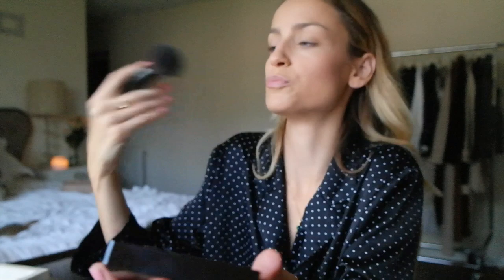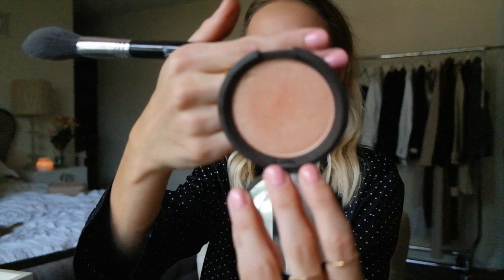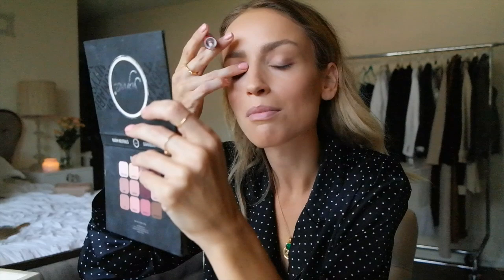Everyday Makeup That Lasts | Get Ready With Me for John Mayer Concert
Everyday, glowing and natural makeup look that will last 12 hours or more.

All products that I used in this video can be found in my beauty blog post

xx